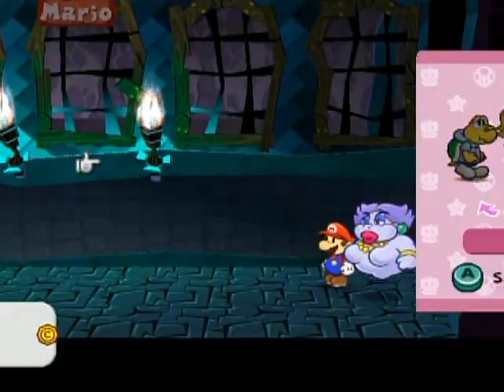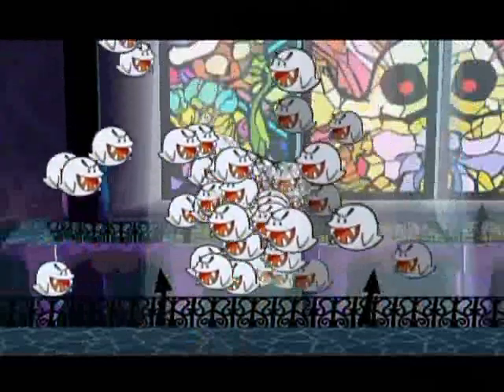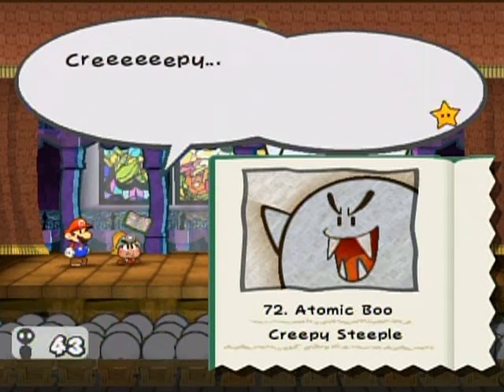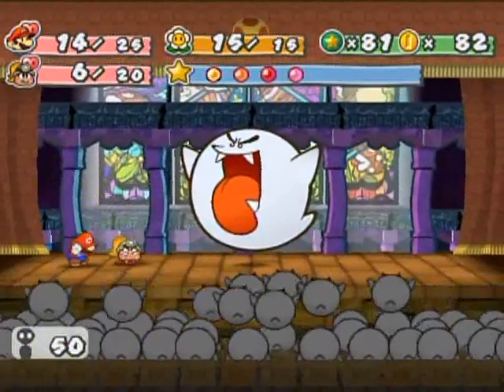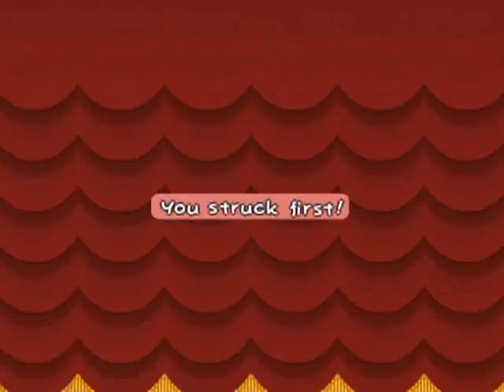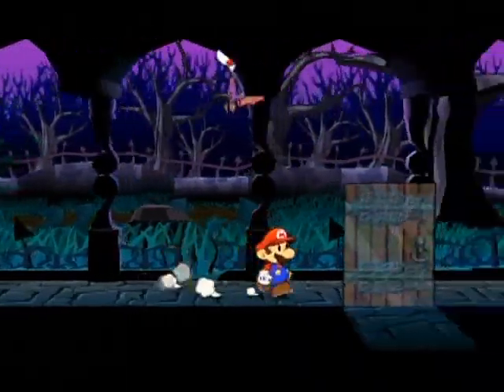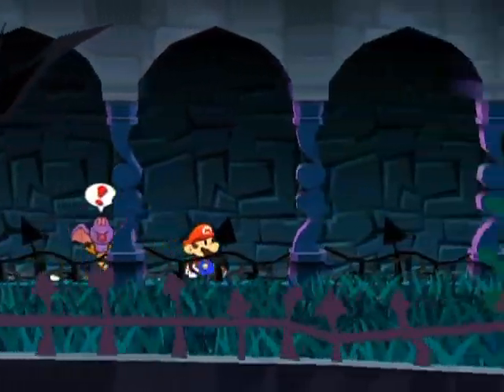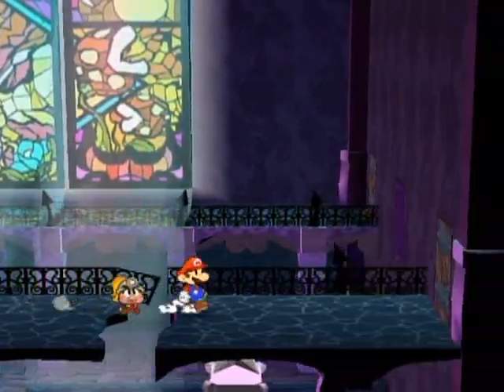Paper Mario: The Thousand-Year Door Walkthrough Part 36: Horror Story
The Creepy Steeple lives up to it's name! Well, until the humor starts rolling in, then it becomes more like a comedy steeple. Accompanying badum-tish

I had to retake this video a lot of times which is why this part is so late today. The random number generator of things just wasn't showing the things I wanted it to show. I wouldn't say they were bloopers per-say, but just really unlucky runs of what I wanted to do here that weren't entertaining or worth keeping at all.